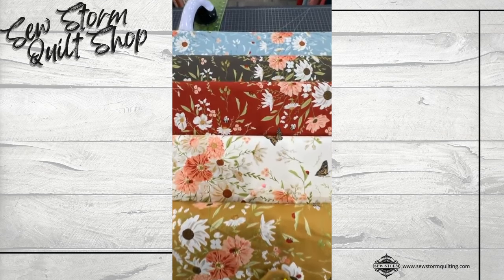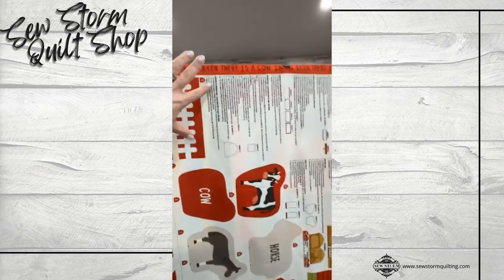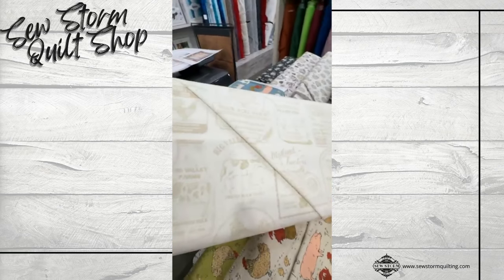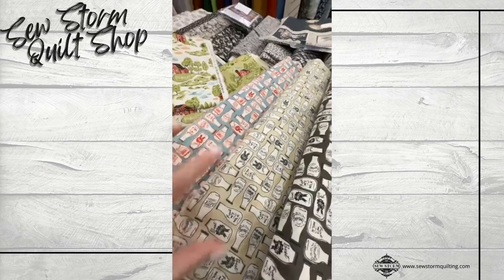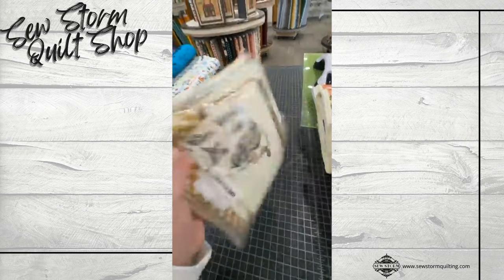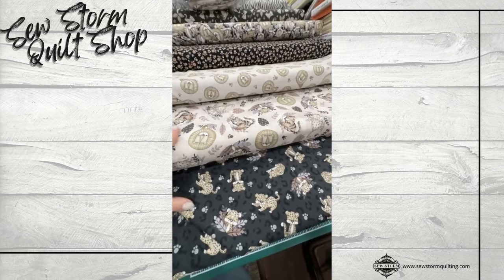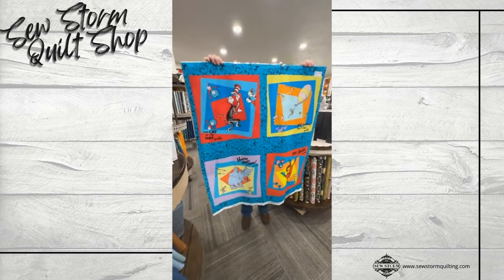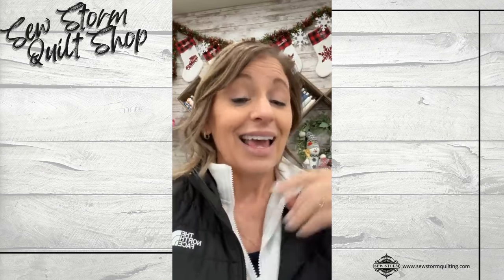Live Unboxing at Sew Storm Quilt Shop - New Moda and Henry Glass - great for kids! November 20, 2024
Brrr, 🥶 it’s cold out there - so let’s do a nice warm LiveUnboxing - great new fabrics from Moda Fabrics - Farmstead: including a couple panel options, kits and yardage. This line from designer Stacy Iest Hsu is kid friendly but also with a floral vintage farm vibe.
And from Henry Glass & Co. and Simply Shelly Designs is Big Kitties! Kim loves this one for a couple reasons: the color pallet and the prints. Plus we have a kit and panel to go with it!
We also got in a new panel and prints from Robert Kaufman Fabrics for the Dr. Seuss lovers! And the Villa Rosa Designs pattern Fish and Chips is perfect for the panel!
Great ideas to keep in mind for the holiday gifts as we get closer to our Holiday Extravaganza! Check out all of these and more on our